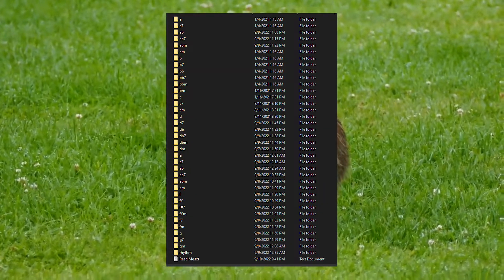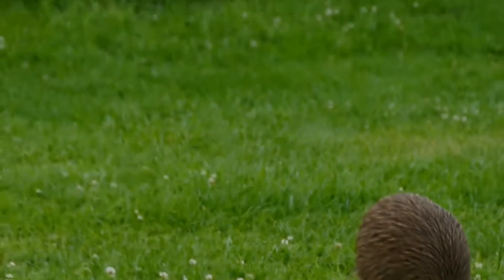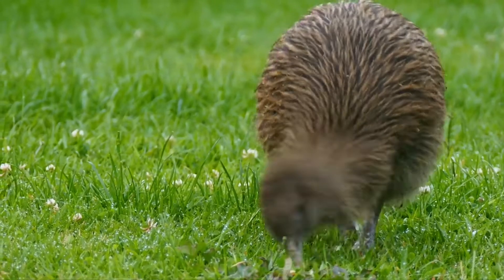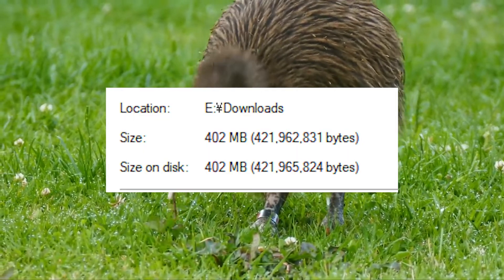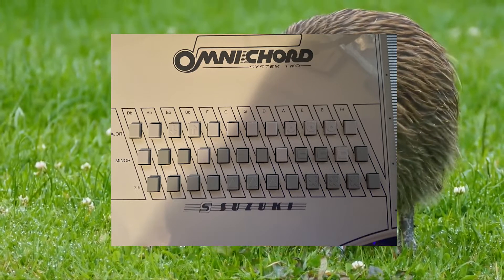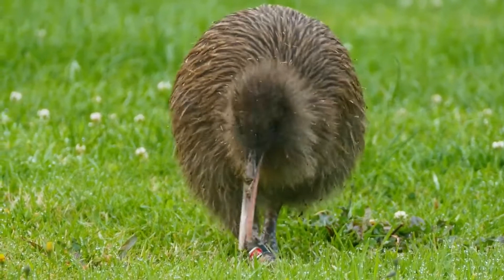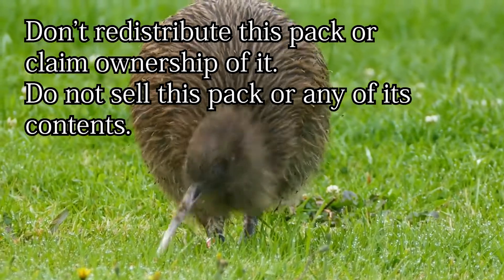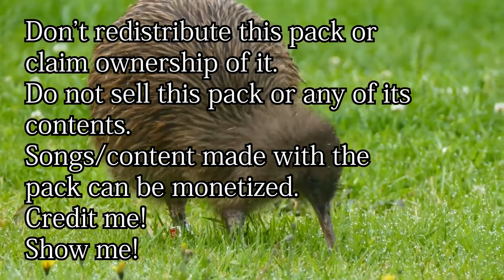Omnichord Sample Pack Release Announcement (Download in Description)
Turn on CC For English subs c:

After about 2 years of working on this on and off, I've finally put together an omnichord sample pack!  For anyone who isn't able to get an omnichord but really wants the sound, this is for you!

One thing I will say is that this pack doesn't have augmented/diminished chords, things like Gmin7 for example.  The pack would be much larger with the inclusion of those, so using overdubs, for now, will just be what you have to do.  Check back in another 2 years when I add those to the pack.  Never ask recording another sample pack (aside from the 2.0 with the min7s and shit) because it was the most taxing, joyless thing I've ever done.

RULES:
- Don't claim this pack is your own, redistribute, etc.
- Do not sell this pack or its contents
- Do not repurpose the recordings for anything other than the intended use, i.e. do not port the samples into UTAU and distribute it.
- Songs that are made with this pack are able to be monetized without permission
- When using this pack, crediting me for it is appreciated.
- If you want to, show me what you made with it!  I'd like to see it.

Regular uploads will resume some time this week.

Music used is Cats on Mars by The Seatbelts